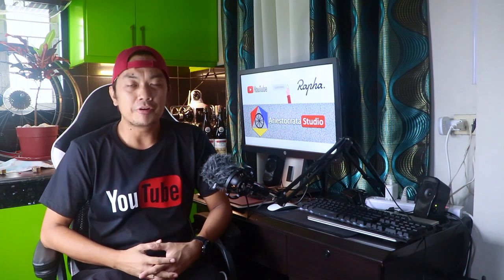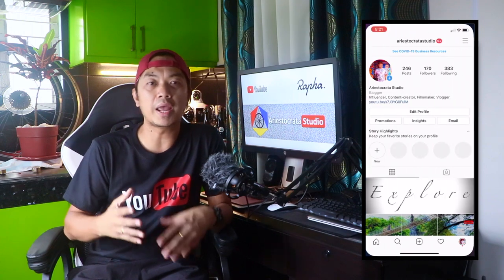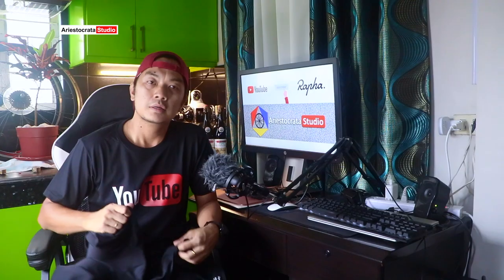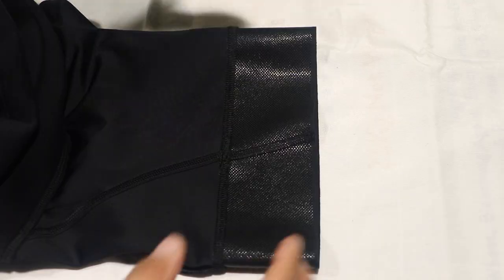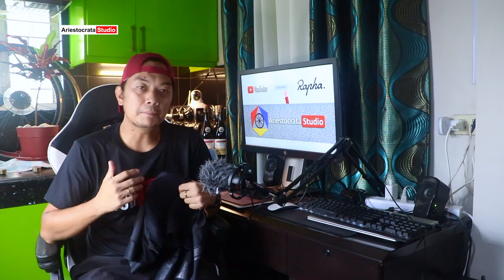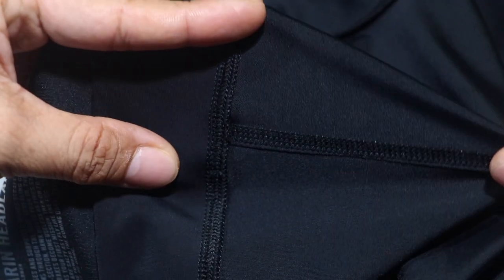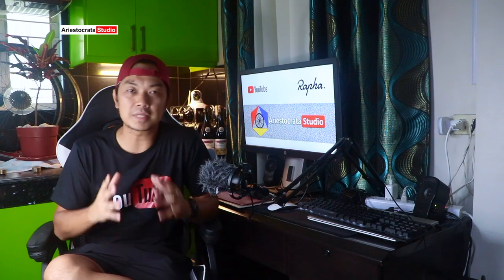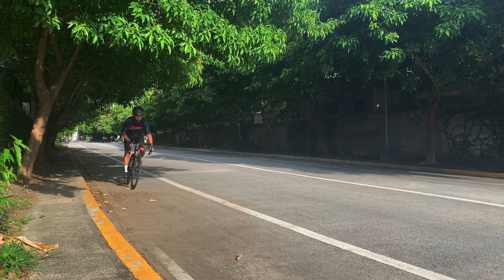Rapha Men's Core Bibshorts | With Chamois Pad and Soft Silicon Leg Grippers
Our cycling review for today is about Core Bibshort from Rapha. I ordered this online, and finally, I’ve received the item.

Rapha shirt

This bibshort has Black dense-knit fabric for compressive support and modesty.

Notice the Cutaway bibs and it uses a mesh fabric for breathability and temperature regulation.

You have an option if you like a Black or white bib section.

Highly-stretchable bib shorts to accommodate riders of any height without compromising on fit.

Laser-cut, soft silicone leg grippers to hold the shorts in place even during hard efforts.
- Tip on properly putting on a cycling short with power band.

Jerseys
Garmin Edge 830
KASK Helmet
Full carbon bottle cage

The same Rapha chamois pad used in all Classic bib shorts - highly comfortable.
- the best cyclig short pad i ever used.
- another diff is the extra thin pad on this section of the bib.

Colour-matched trims throughout - full black

Comfortable flatlock stitching.
- when you take it off, you wont see any marks due to stitches.

Subtle tonal branding.

82% Polyester, 18% Elastane.

Size : Medium, 69kgs, 5’7” height.

The new standard in performance, comfort and value. This is Rapha Men’s Core Bib Shorts, designed for every road rider, wherever they ride, road, off-road, downhill, or cyclocross.

Apple, Inc for the sound effects

These are my gears in Vlogging:
Primary Camera
Secondary Camera (Photo)
Cellphone Camera
Action Camera
Favourite DSLR Lens
Best Vlogger Tripod
DSLR Tripod
Ball head for Tripod
The Mic I use for DSLR
Laptop for editing
My camera bag case